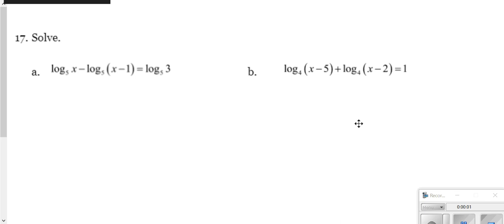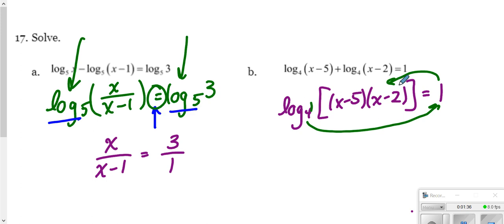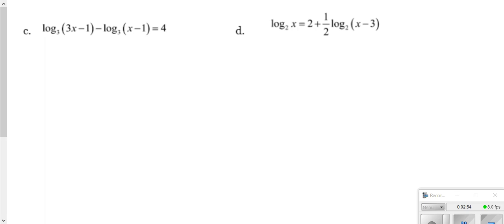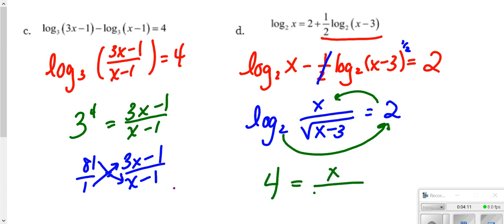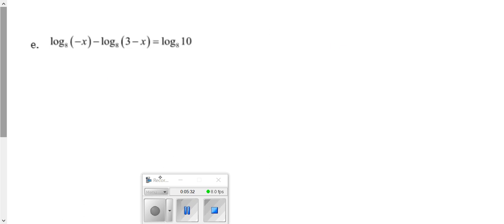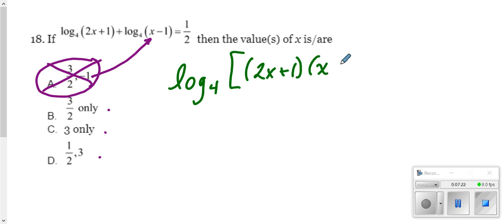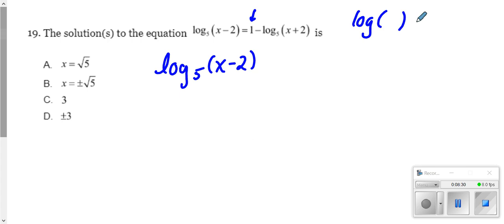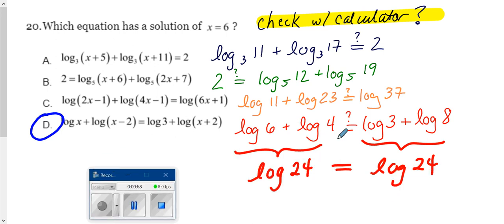Unit 6 Review Solutions #17 20